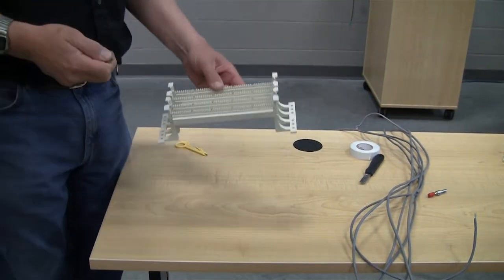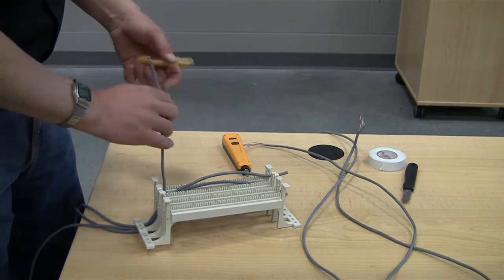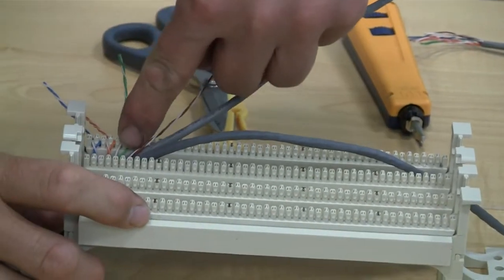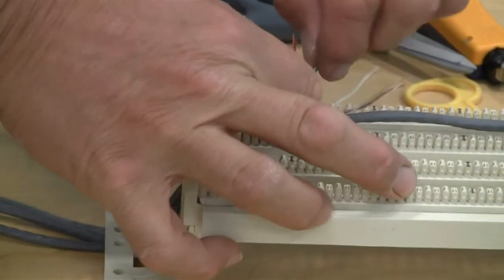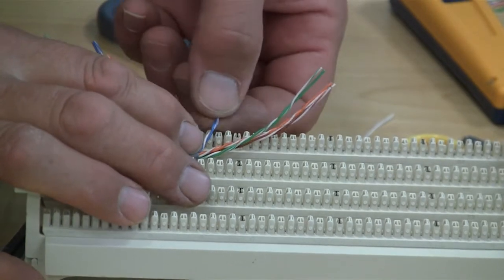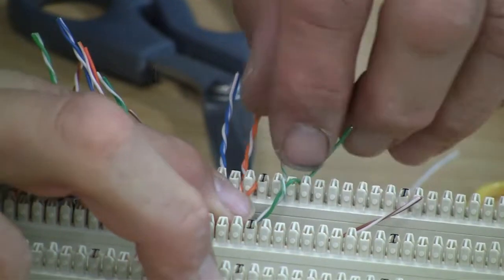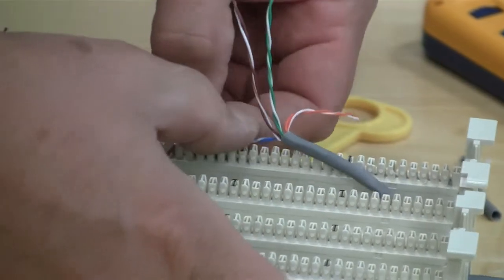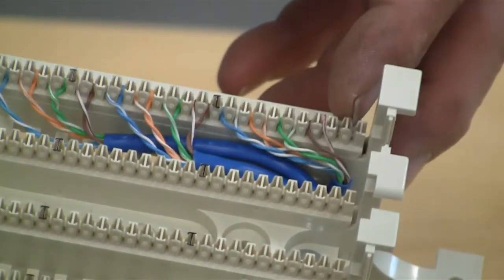Cat5e with 110 Punch Down